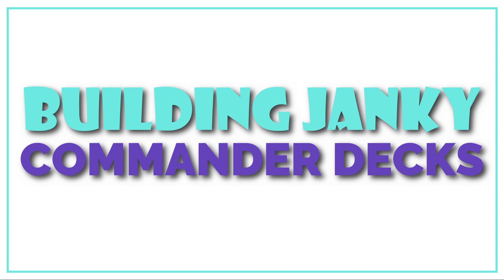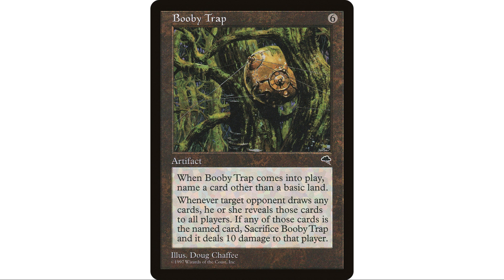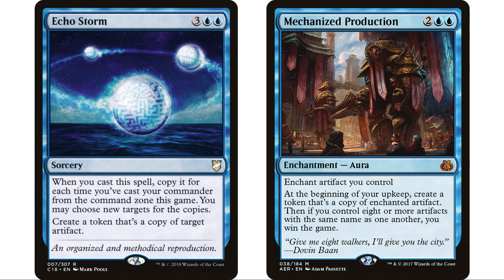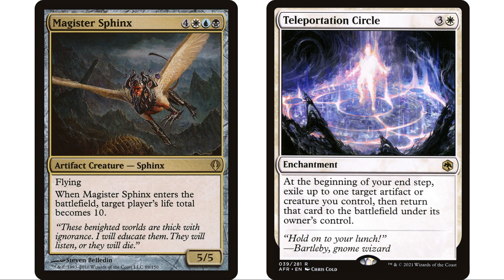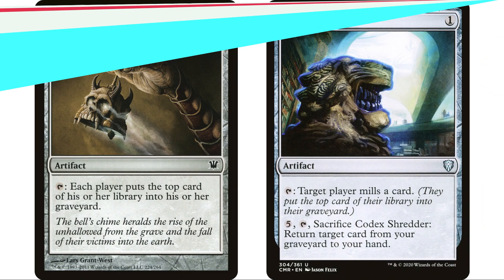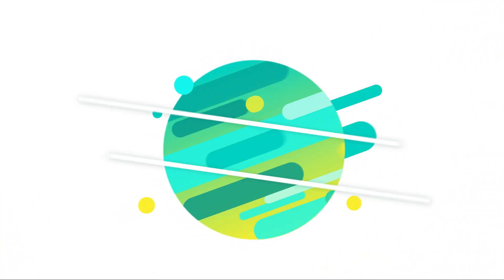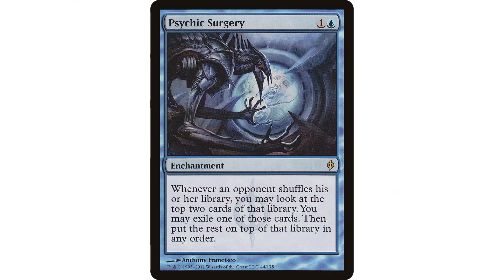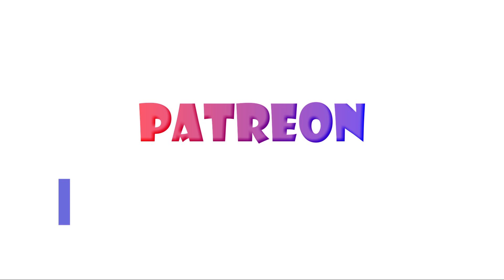Building Janky Commander Decks | The Booby Trap Effect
The inaugural episode for my new series exploring janky deck ideas.